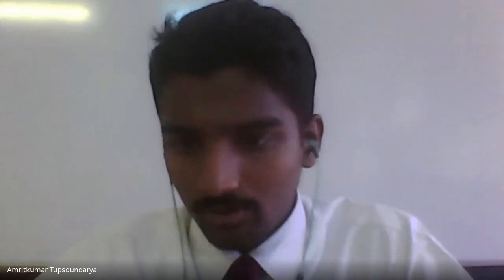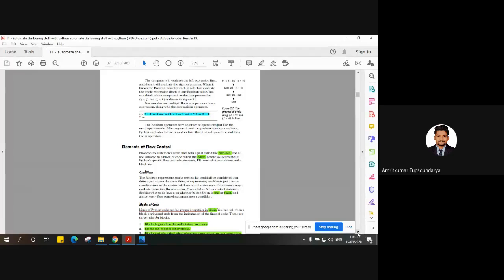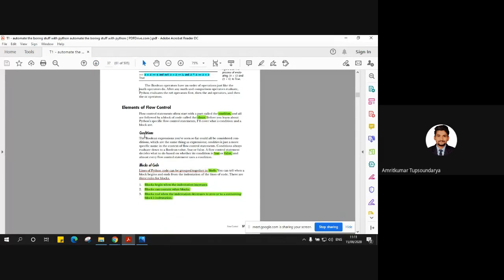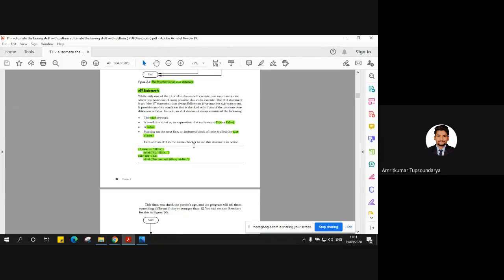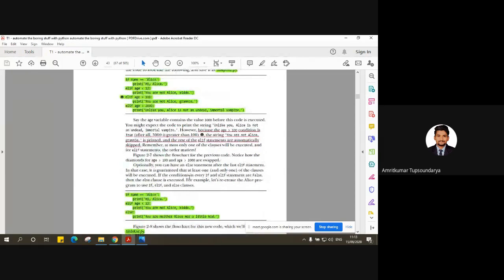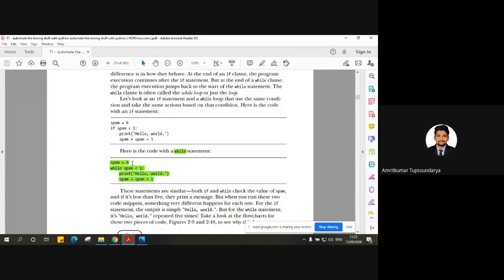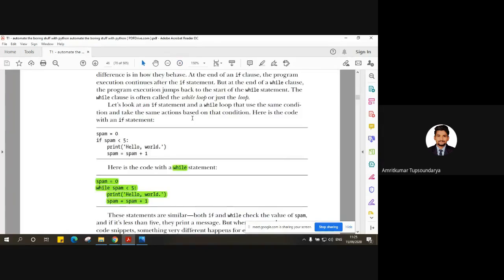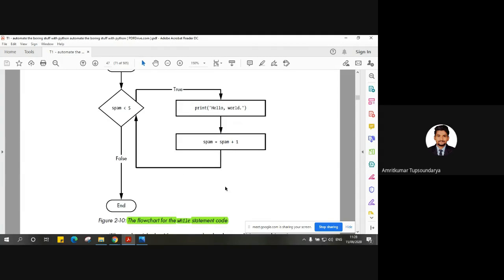JCE CSE 18CS55 - M1_L7 - Flow Control Statements (Contd) by Prof.Amritkumar Tupsoundarya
Application development using Python 18CS55

Elements of Flow Control, Flow Control Statements (Contd)

By Prof. Amritkumar Tupsoundarya